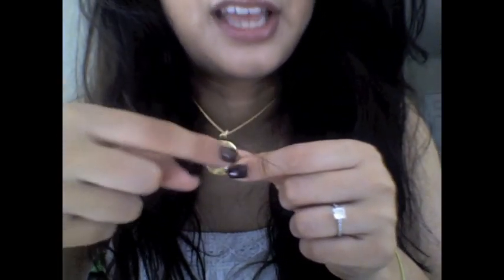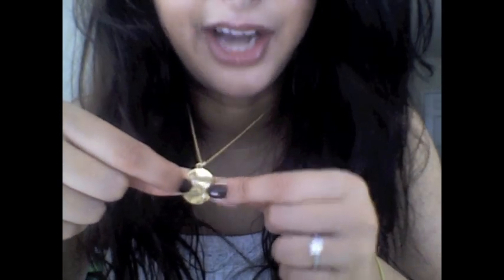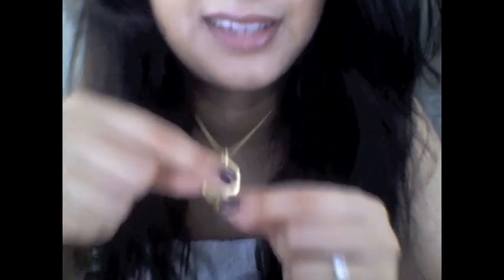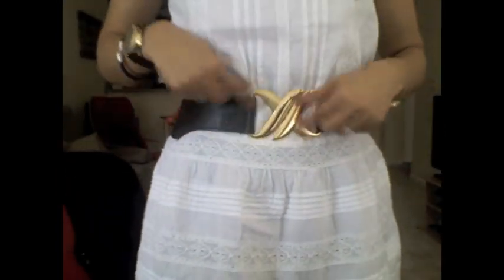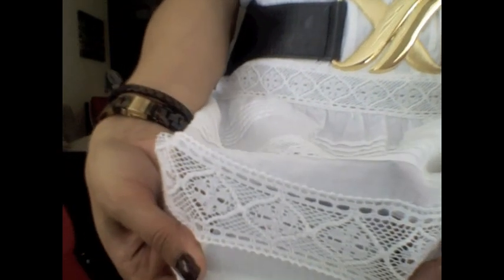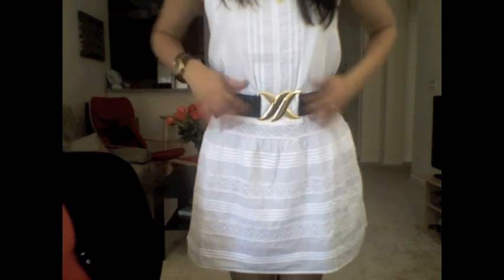Outfit of the day-Wed hot day!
my blog Let me know if you have any questions or any new requests!